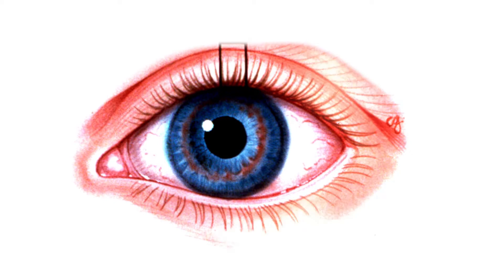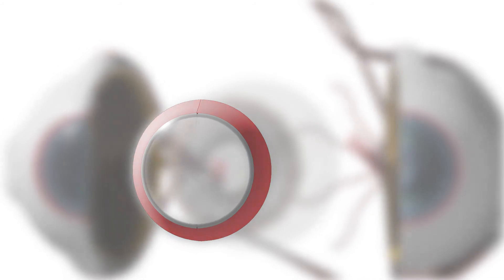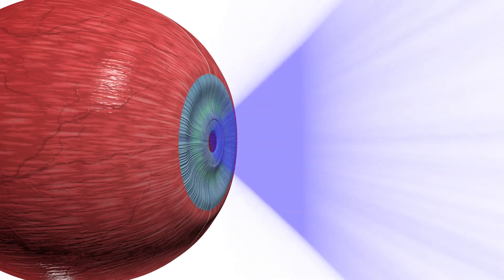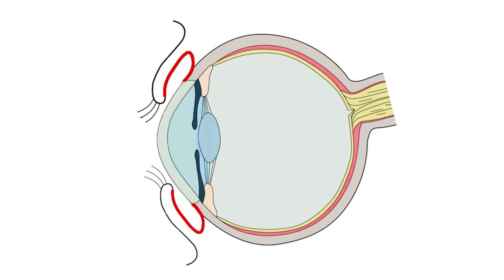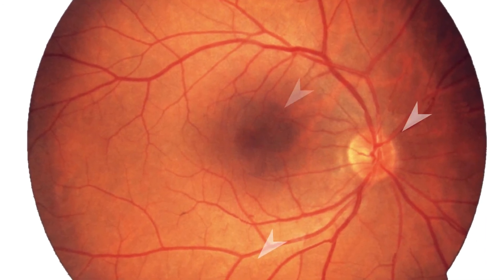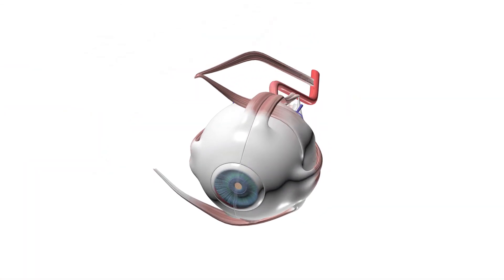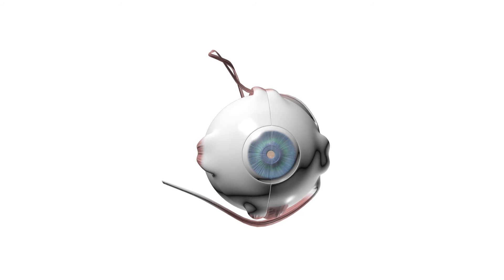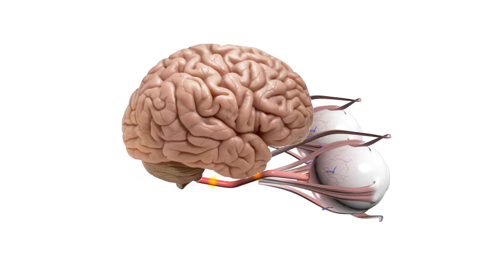EYE AS AN OPTICAL SYSTEM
Attachment to Online Test for Primary Health Care Providers and Family Doctors.

Created by the Armenian EyeCare Project (AECP) with the support of Orange Foundation

Produced by Ordfilm Production